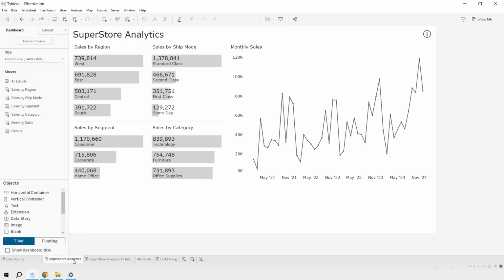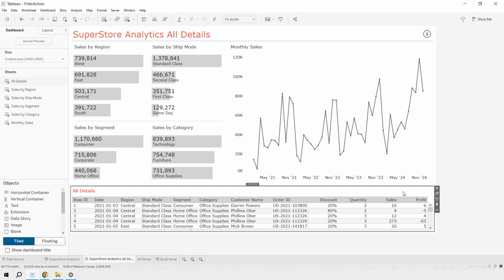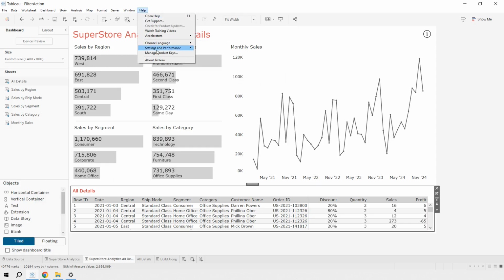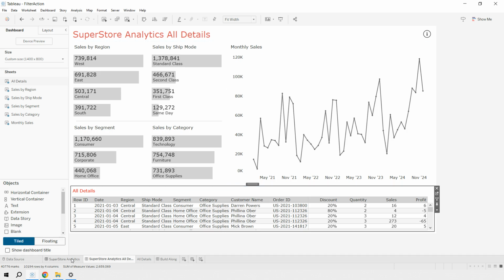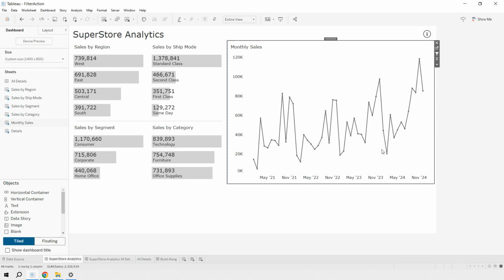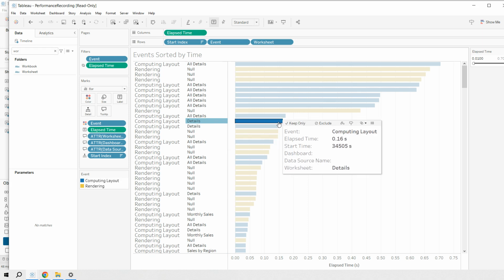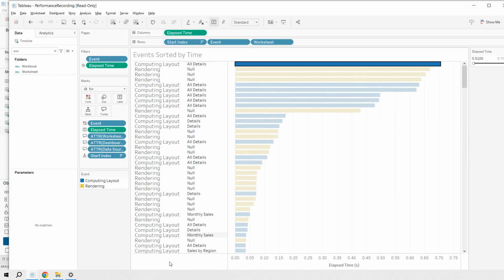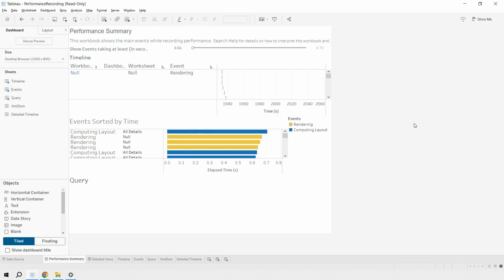Tableau Performance Recording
This video takes you through the 'How To'
- Start the Tableau Performance Recorder
- Read the charts from the output
- Quantify the Results